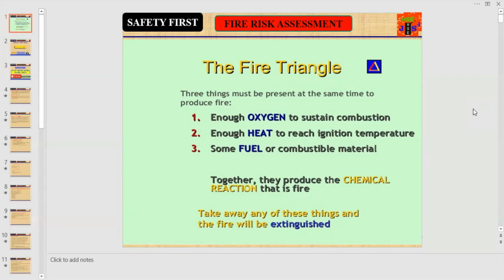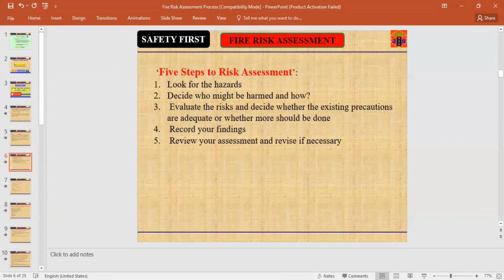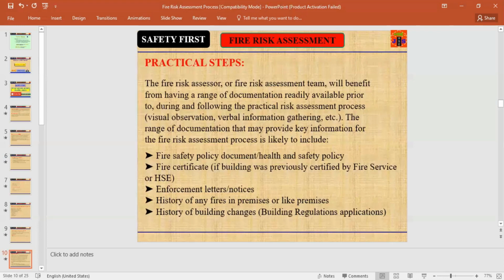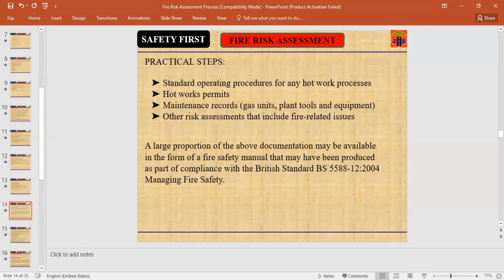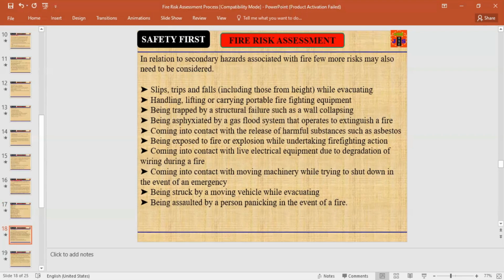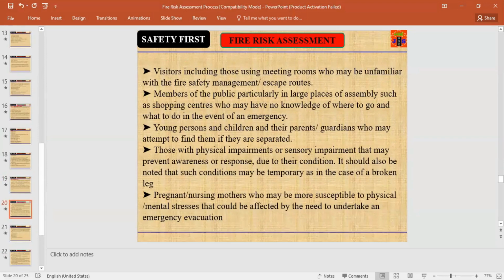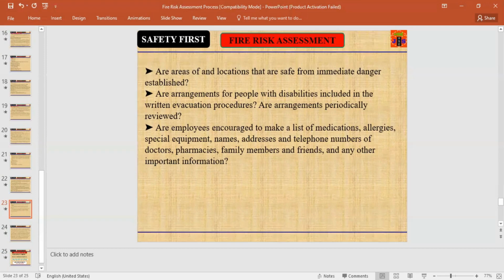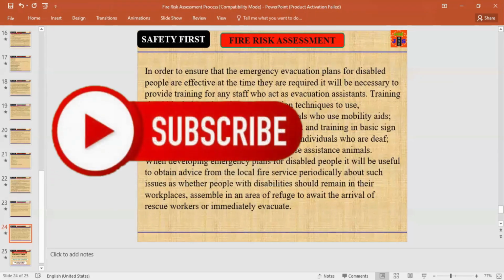FIRE SAFETY RISK ASSESSMENT | How to do a Fire Risk Assessment | Safety Training Video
This video is to educate and train safety professionals (officers, inspectors, engineers, and practitioners).
HSE field is one of the most important ones in all the sectors (Construction, mining, chemical, oil & gas, etc.). FIRE RISK ASSESSMENT, FIRE SAFETY RISK ASSESSMENT, STEPS OF FIRE SAFETY RISK ASSESSMENT, HOW TO DO A FIRE SAFETY RISK ASSESSMENT? WHAT IS FIRE RISK ASSESSMENT? WHAT ARE THE METHODS OF FIRE RISK ASSESSMENT? HOW TO EXPLAIN FIRE RISK ASSESSMENT? HOW TO CALCULATE FIRE RISK ASSESSMENT? FIRE RISK ASSESSMENT SAFETY, FIRE SAFETY RISK ASSESSMENT TRAINING VIDEO.
The basic purpose is to raise awareness about the concept of OHS/EHS.
Why Health, safety, and environment is important?
How to protect workforces from pain, suffering, and injuries at the worksites.
What is the responsibility of an HSE practitioner?
Fire risk assessment, fire risk assessment process and, the five steps of fire risk assessment? Factors to consider prior to starting the fire risk assessment. What are the practical steps that must be taken to prepare a suitable and sufficient risk assessment for a workplace or a building or other premises?
What documents are required to review and what key personnel involvement is mandatory for comprehensive fire risk assessment?
What points or the steps are required to handle and deal the disable people in the event of an emergency or fire incident and how to protect these people those are sensory, or visually impaired?
What aids or facilities shall be included for disable people?
How to treat pregnant woman, children, visitors and the untrained workers in the event of a fire in a workplace?
How to evacuate people or workers safely for a place where there is a fire incident?
What are the controls or control measures are needed to prevent fire or in the event of fire how to minimize the chances of harm and damage, what will be the strategy to avoid losses and fatalities in the result of a huge fire? what are the fire preventing arrangements and what are the firefighting arrangements that should be included in the fire risk assessment process?
Fire risk assessment steps, fire risk assessment training, Fire risk assessment example. How to do a fire risk assessment? Fire risk assessment explained? Do i need a fire risk assessment? Fire risk assessor, Fire safety risk assessment, passive fire protection, fire safety risk assessment 5 steps, fire risk assessment procedure. fire safety risk assessment checklist.

fire safety risk assessment for offices and contruction areas
fire safety risk assessment training video
fire safety risk assessment for small to medium size premises
five steps in the fire safety risk assessment
risk assessment
health and safety
safety
risk
fire
assessment
fire safety training
five steps fire safety
fire safety risk management
fire risk assessment course
fire safety assessment report
fire safety video
fire safety course
fire safety assessment course
five steps fire assessment
fire safety assessment
five steps fire risk assessment
fire safety checklist for the workplace
fire protection method
fire risk
fire assessmentskills for care
fire risk assessments
fire safety order
fire risk assessment